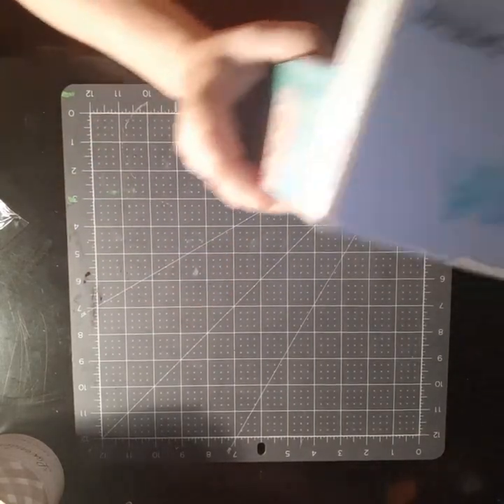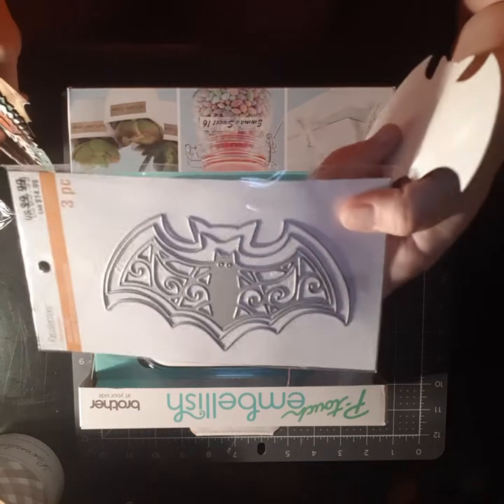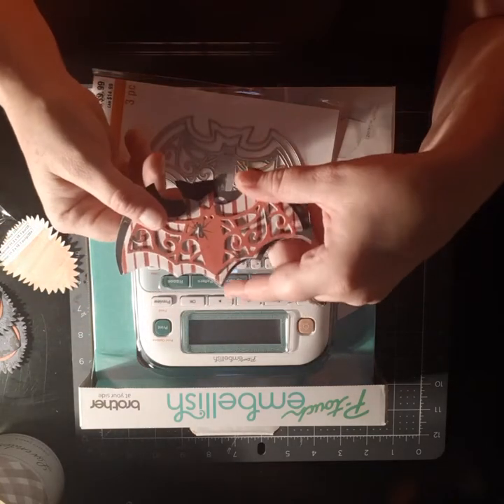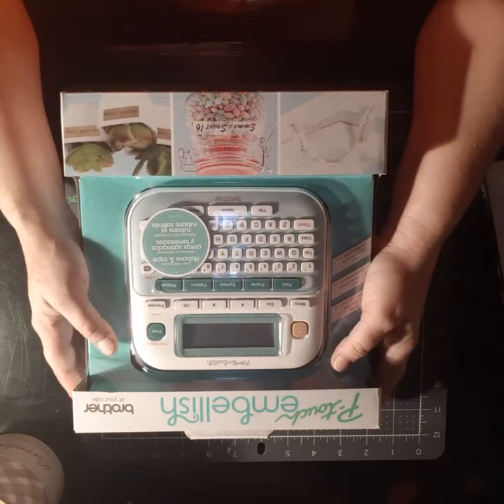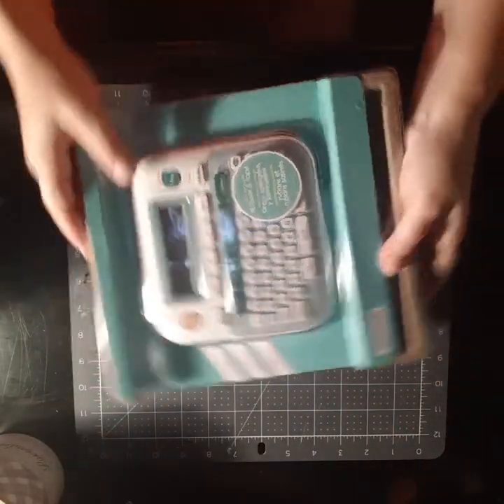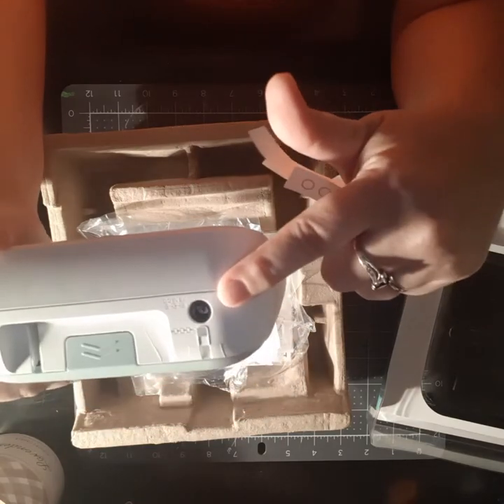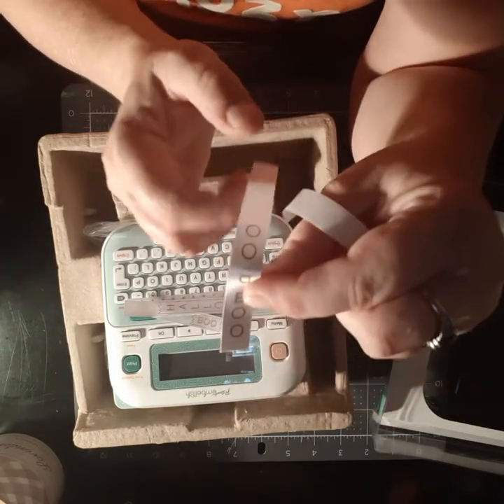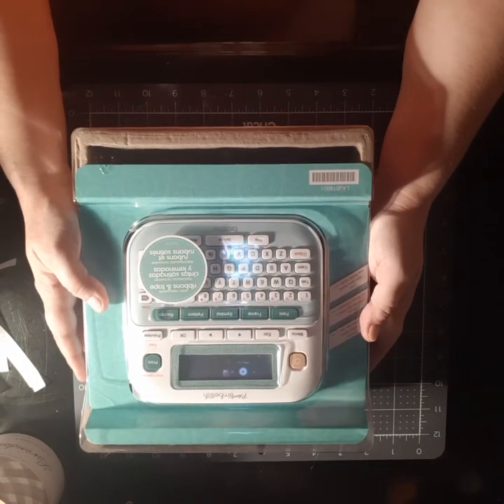The New BROTHER Embellish Label maker@Micheals❤❤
Hello!! I wanted to share my New toy that I desperately wanted,lol My kids got it for me and I love it!! Theres SOO MANY ideas and uses for this little machine to incorporate in our crafting!! I hope you enjoyed my little preview😉Tyfw and plz leave a 👍And share!! Love u all❤God Bless